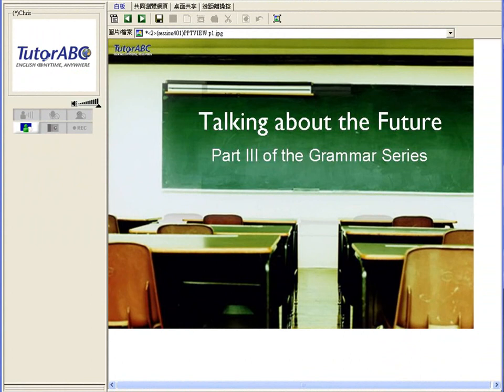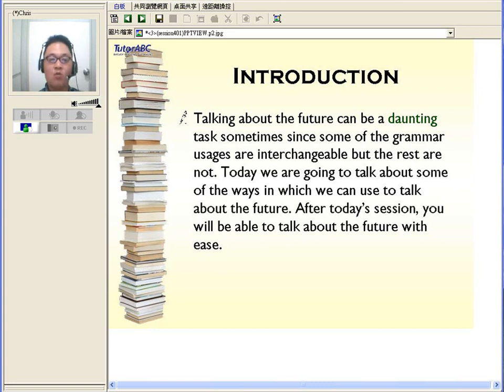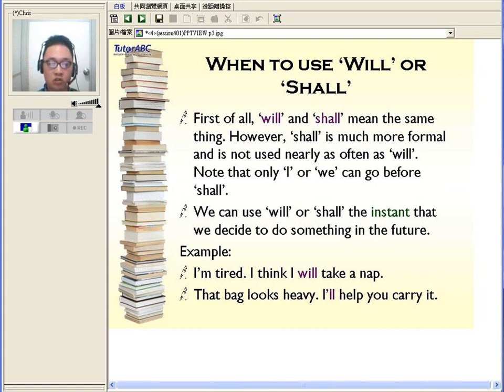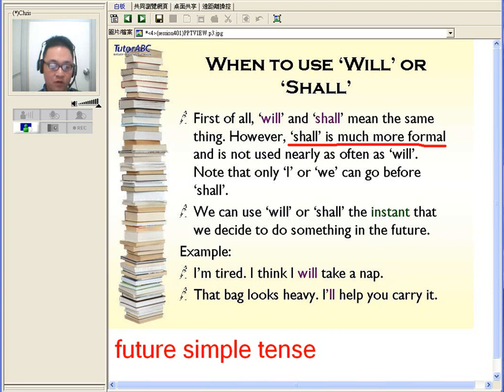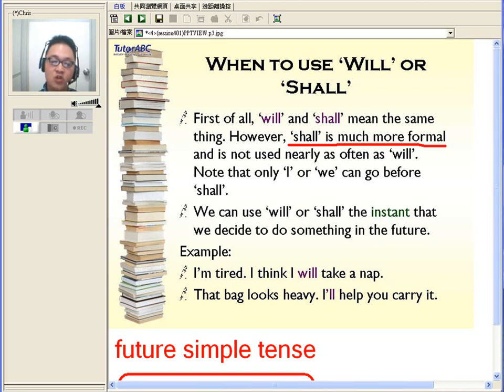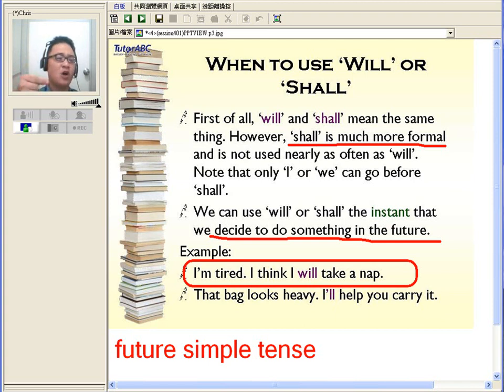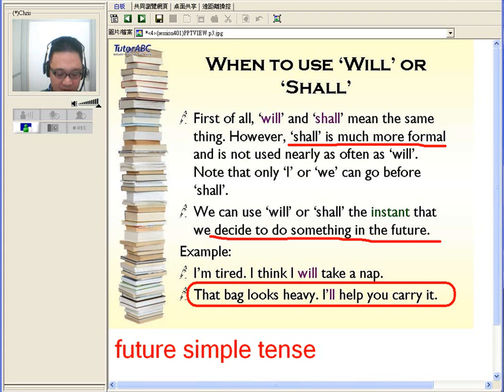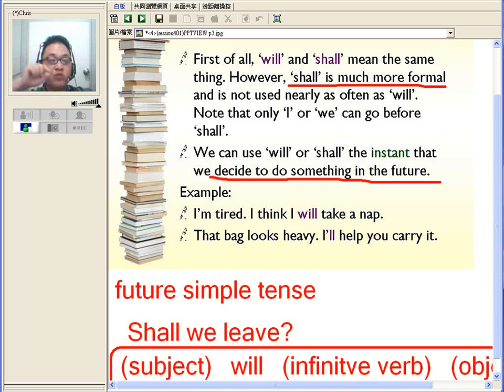TutorABC英文整形系列 07:「未來式」 大彙整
「未來式」的語態用法只是簡單的在主詞後面加個 "will" 就好了嗎? 未來簡單式與未來完成式又有何分別呢? 今晚的課程將針對「未來式」的時態進行詳細的頗析，有助您能更詳盡無誤的敘述未來的句子不會造成語法的錯誤而引起誤會喔!